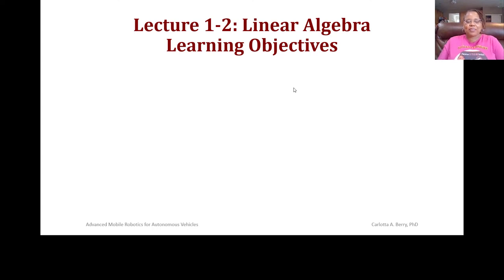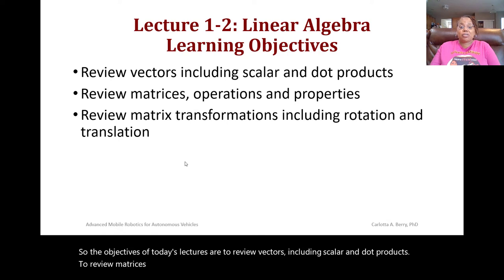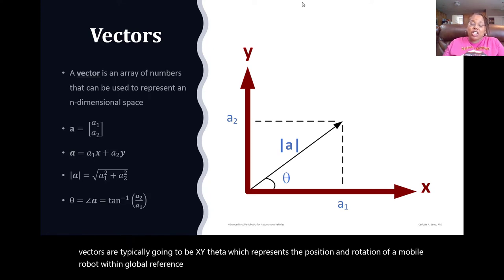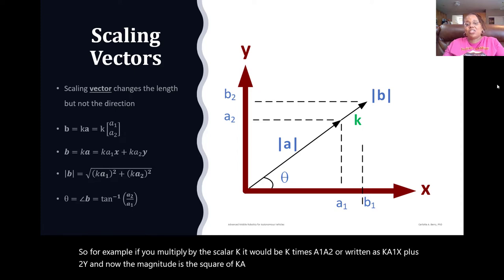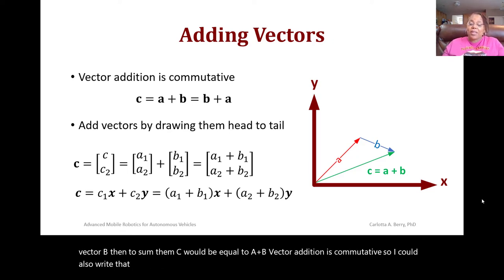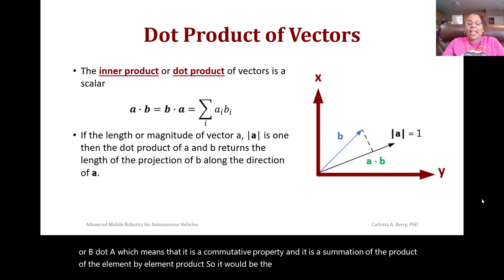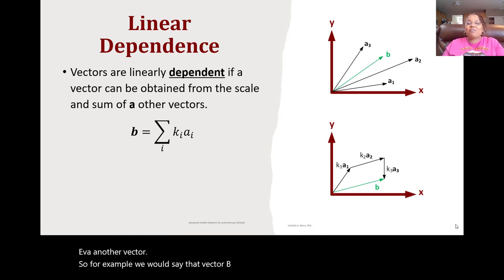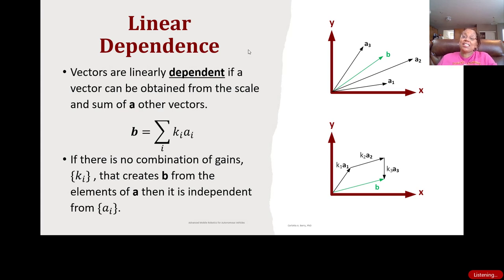Advanced Mobile Robotics: Lecture 1-1a - Linear Algebra Review - Vectors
This video provides a basic review of linear algebra concepts like vectors which will prove useful to robotics students for estimating robot pose, position, orientation and using forward and inverse kinematics.